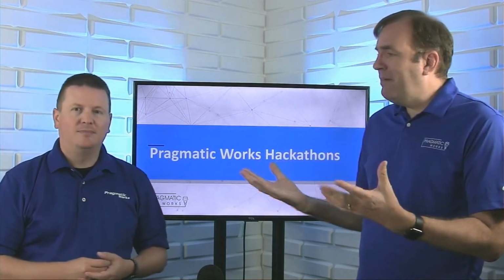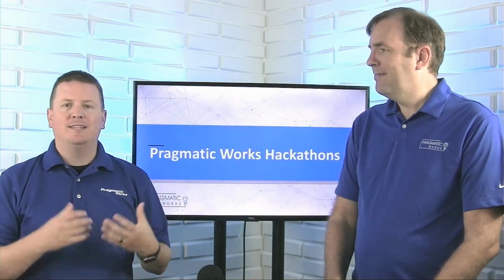Learn Power Platform with Pragmatic Works Hackathons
Pragmatic Works Hackathons let you train your team by building PowerApps, Power BI and Azure solutions with one part training and one part building a prototype with your own data.